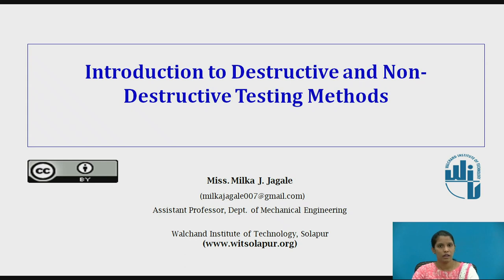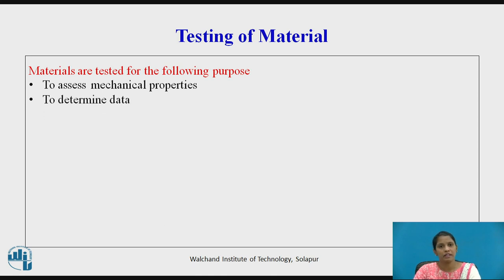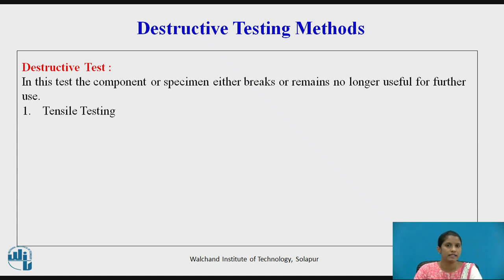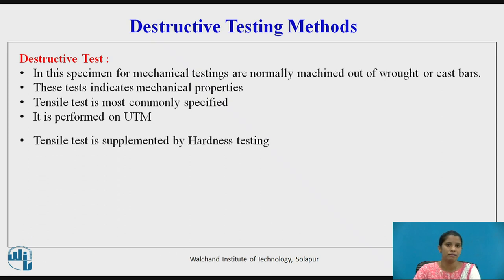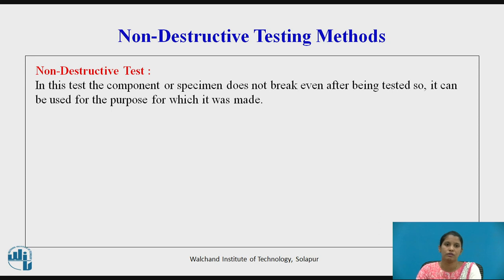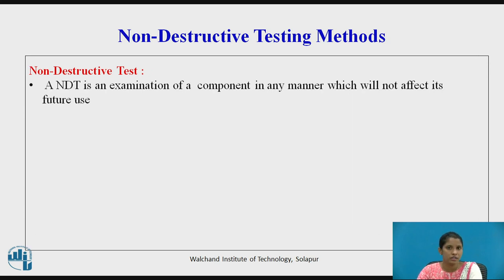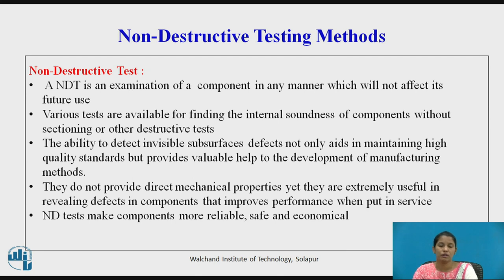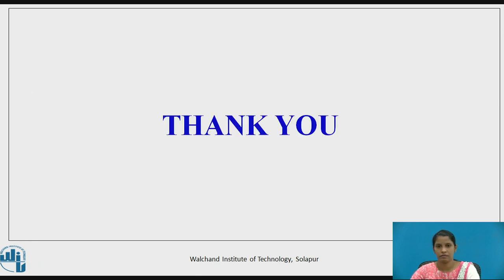Introduction to Destructive and Non-Destructive Testing Methods